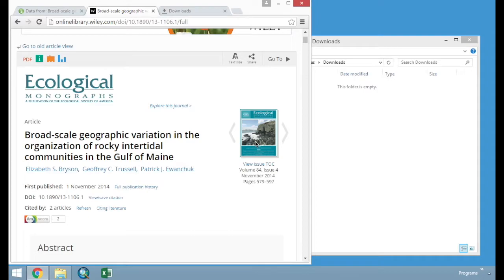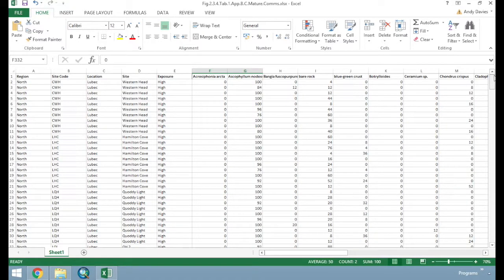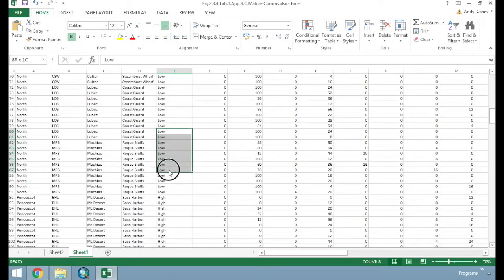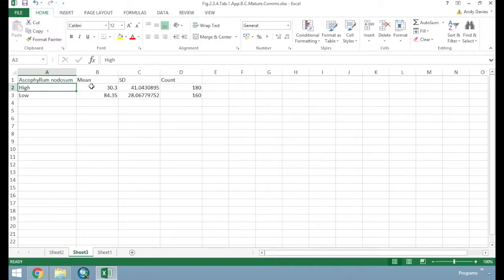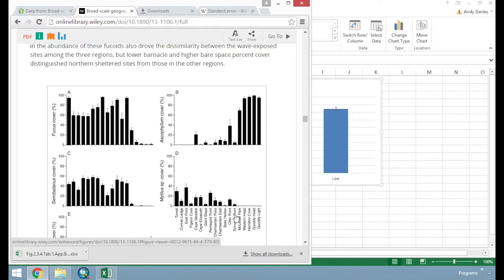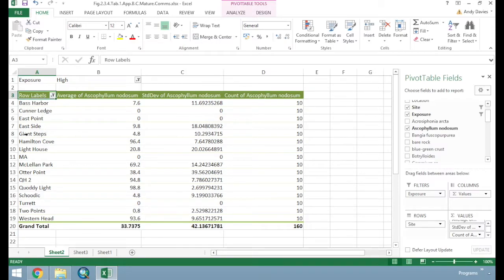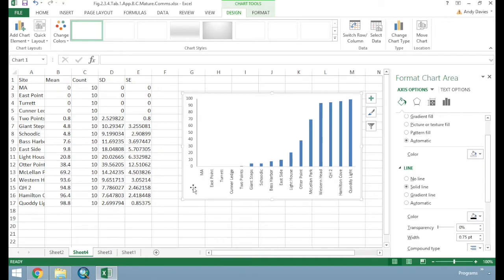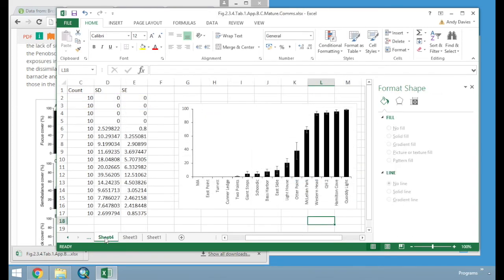Using Pivot Tables in Excel to Rearrange and Manage Complex Datasets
In this session, we will look at Pivot Tables in Excel. This is a highly valuable tool when working with complex datasets, as it allows you to rapidly reorganise and summarise entire datasets. Whilst initially, Pivot Tables might be confusing, they will quickly become a vital tool for those of you who like to work in Excel over other software. In this particular tutorial, we will work with an Open Access dataset from the site Data Dryad, that was deposited as part of a Ecological Monographs paper authored by Bryson in 2014. Whilst the dataset we use is predominantly biological in nature, all marine scientists (and indeed those in other scientific disciplines) will require some level of data management, and Pivot Tables can be very useful.

In this particular, example, I show you how to extract data quickly for a single species of seaweed, Ascophyllum nodosum, and also how to extract data from multiple sites (again for A. nodosum), finally producing a simple bar chart that replicates Figure 3 B in Bryson et al. (2014).

The original paper from which we will work with their data: Bryson, E.S., Trussell, G.C., Ewanchuk, P.J. (2014) Broad-scale geographic variation in the organization of rocky intertidal communities in the Gulf of Maine. Ecological Monographs: 84 (4), 579-597.

Data from: Broad-scale geographic variation in the organization of rocky intertidal communities in the Gulf of Maine. You need the file with the Title: Fig.2.3.4.Tab.1.App.B.C.Mature.Comms.xlsx.

How to calculate the Standard Error of the Mean.

View this on my website, with example output data available for download